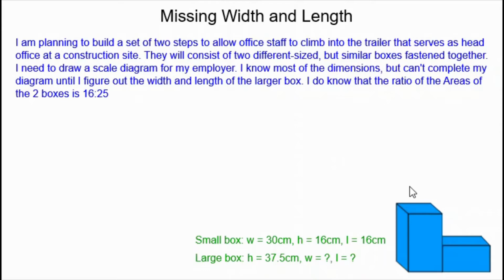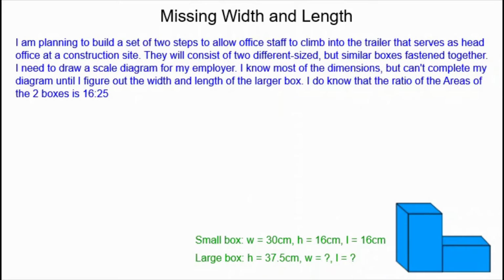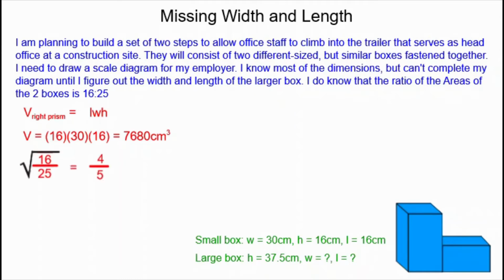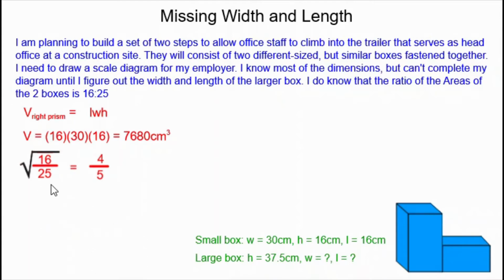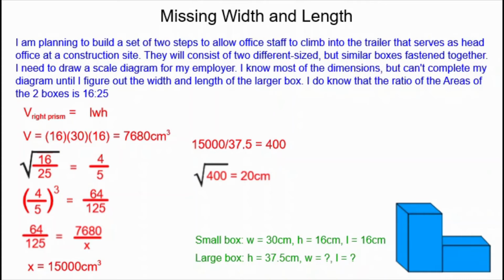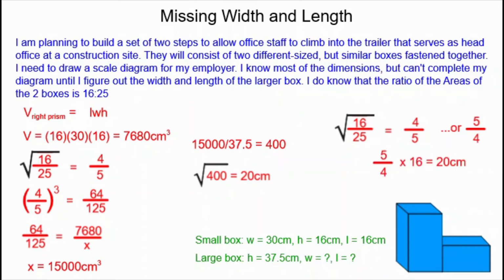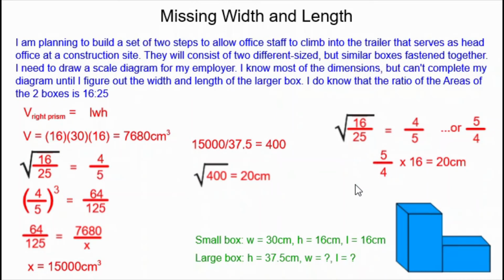Find Missing Dimensions Before Starting a Drawing - Example 2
In a Task, worth about 27 marks, you can be asked to draw one of the types of drawing that are taught in this course. But the question deliberately withheld a key dimension (a height, a radius, a width, etc) and you must apply Volumes, Areas and ratios in order to find it.

If you never even try to find the missing measure, you probably will fail the exam as a result. But if you try to find the missing value, even with mistakes, you can score a lot of marks from this type of question.